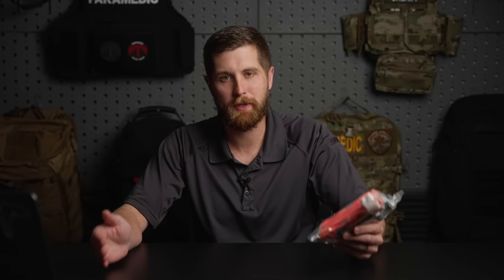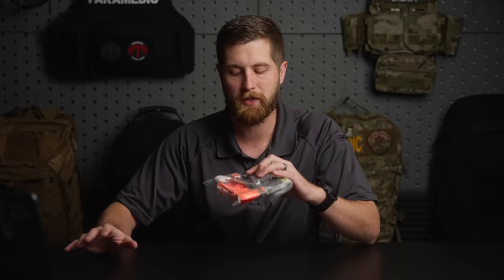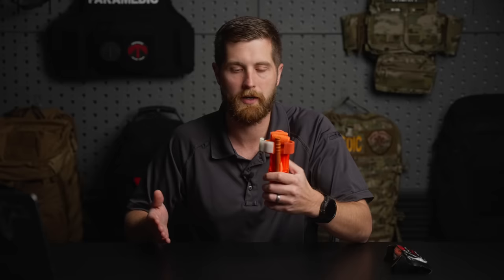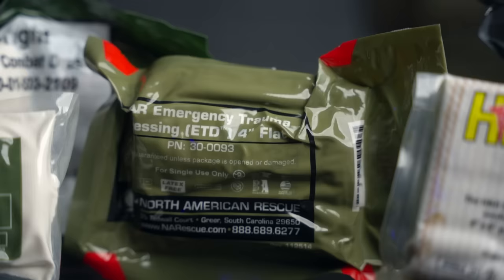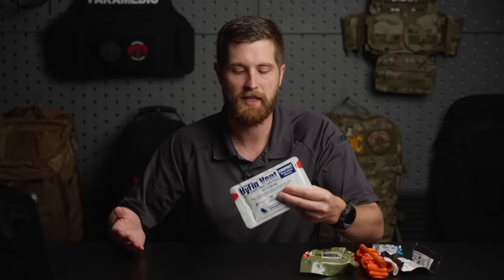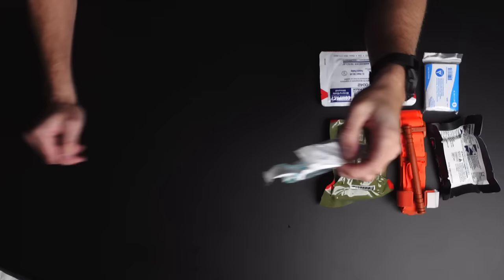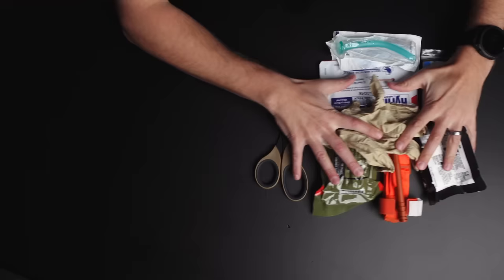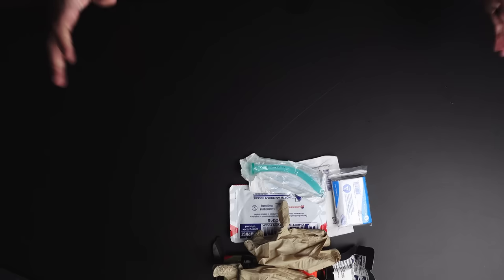How to build an IFAK and save money!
Building pre-made first aid kits is great but often an expensive endeavor. This video walks through purchasing individual components to save a little bit of money.